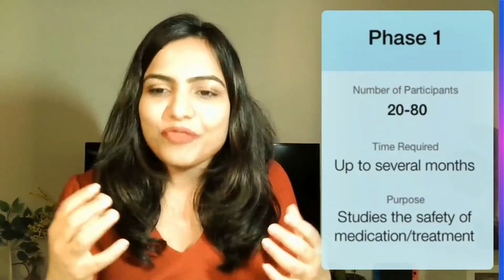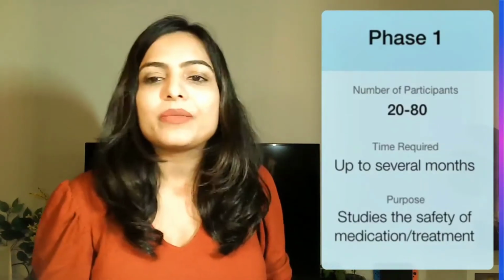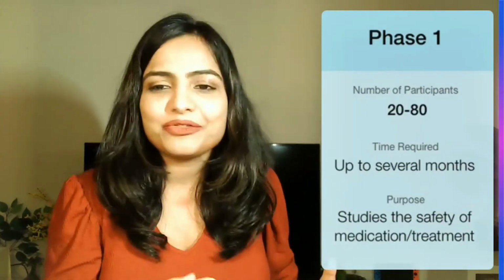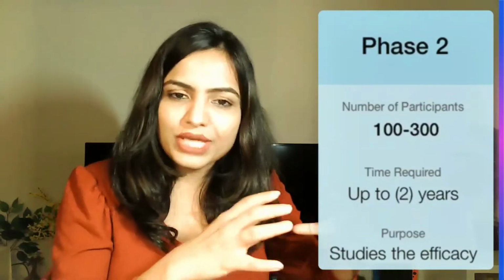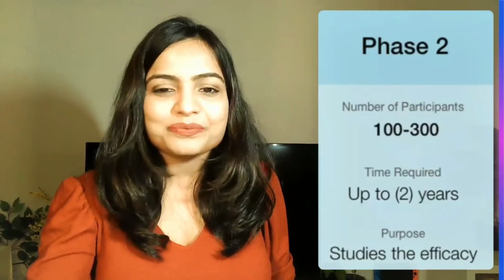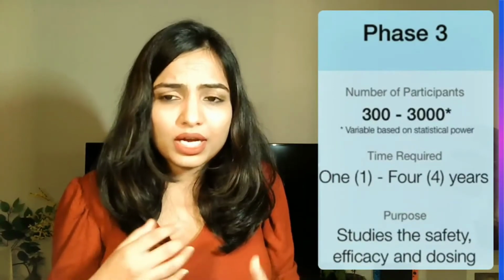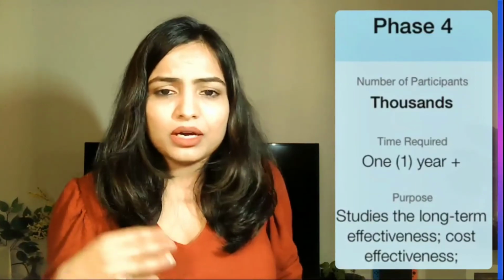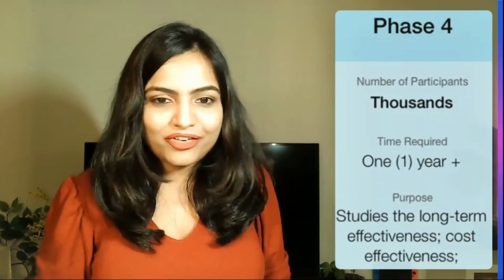What is Clinical Trial? | Regulatory Learnings | Drug Regulatory Affairs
Welcome to the PharmaCamp with Neha. With this video channel. I would like to spread knowledge about the pharmaceutical world. This is a small initiative from my side to share knowledge with the world, as I feel education is the best gift one can receive or give back to society.
Are you a working professional who wants to upgrade your skills? OR a student who wants to make a career in pharmaceuticals? OR are you a person who is interested to learn about the regulatory systems? Then this YouTube channel is for you.

Description:
Welcome to an extensive and insightful journey through the world of Clinical Trials! In today's video, we'll be demystifying Regulatory Learnings and peeling back the layers of Drug Regulatory Affairs. Our aim? To empower you with the knowledge of what a Clinical Trial is, and how it's intricately woven into the fabric of regulatory science.

🔖 Video Content 🔖
We begin by diving deep into the heart of Clinical Trials, discussing their purpose, importance, and the role they play in the development of new drugs. We'll explore the steps involved, from design and planning, through to the execution and analysis of a Clinical Trial, including crucial regulatory guidelines.

Moving on, we'll unravel the complexities of Regulatory Learnings, shedding light on its significance in the sphere of Clinical Trials. This will include understanding the regulatory requirements, protocols, and compliance strategies necessary for successful trial conduct.

In the final segment of our video, we turn the spotlight on Drug Regulatory Affairs. We'll delve into the intricate procedures, documentation, and submissions associated with this field, and how it interlinks with Clinical Trials.

This all-encompassing view into Clinical Trials and its allied fields will not only enhance your understanding but will also provide a practical perspective, aiding you in your professional journey.

Did you find this video helpful? Share it with your colleagues or anyone who may benefit from this information. Your support motivates us to create more such videos.

About me:
I am Neha Parashar, working as a Senior Manager in a pharmaceutical company and based in Germany. I am a passionate healthcare professional, an educator, and a mentor.

LinkedIn Articles on various Regulatory Topics:

1. Regulatory Pathways for Expedited Access of Medicines

2. Step-wise Regulatory approach for the Paediatric drug Development

3. Designing the Global Regulatory Strategy for the Development of Orphan Medicinal Products

4. Step wise approach for the Quality Risk Management (QRM) in pharmaceutical industries

5. Step-wise regulatory approach for the assessment of process related impurities in biological products

6. Step-wise approach for sterilisation package preparation in regulatory dossiers for biologicals and other liquid sterilised products

7. Step-wise approach for regulatory risk assessment of adventitious agents in biologicals products

8. Five Step Approach to Assess the Equivalency Requirements of Topical Products